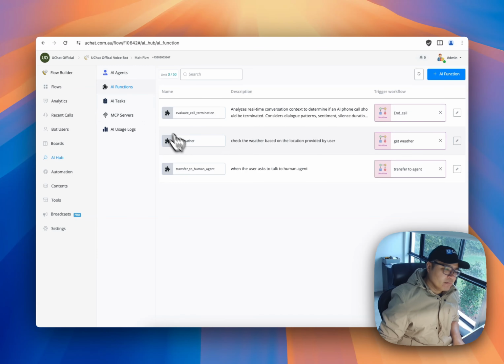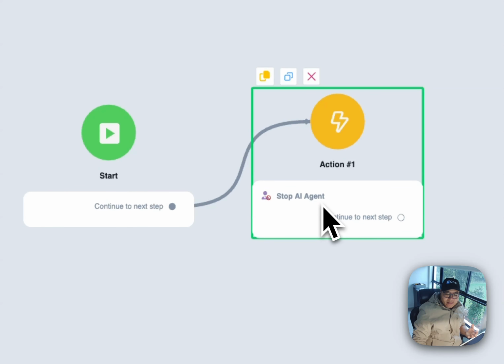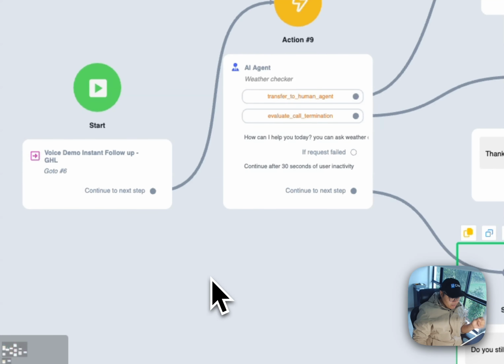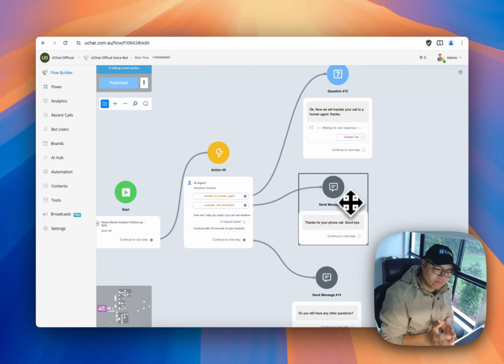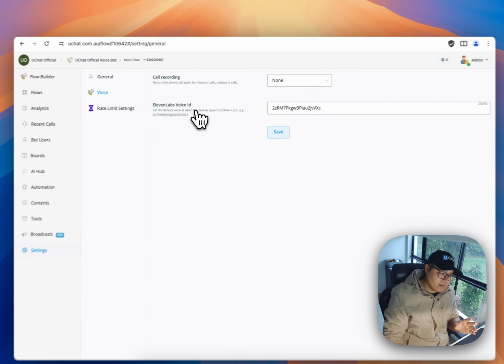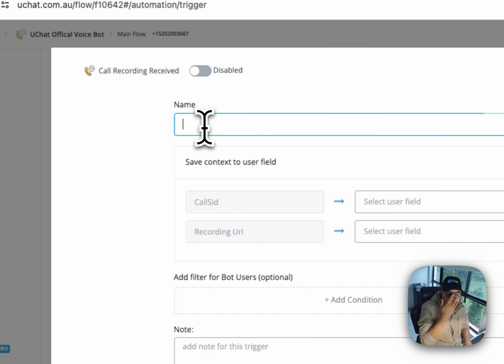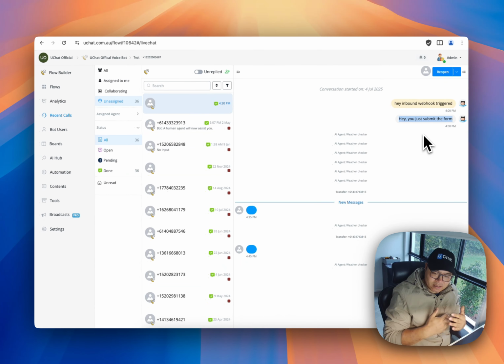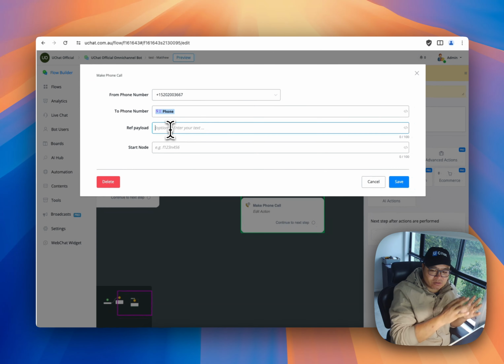Real time voice AI - Advanced Tutorial